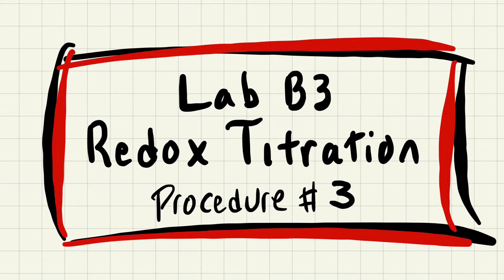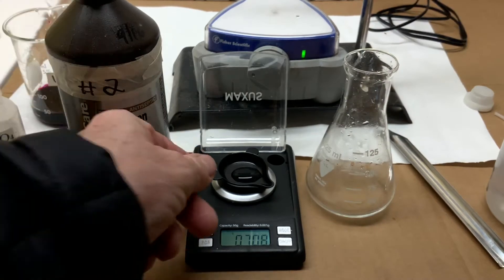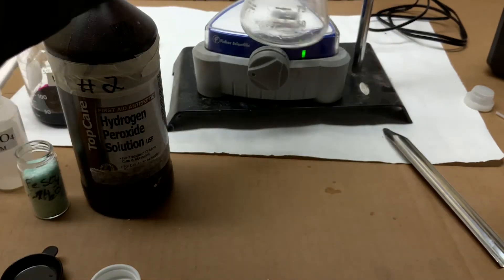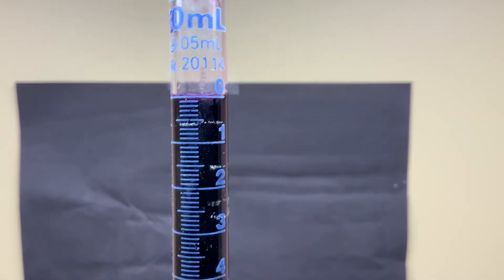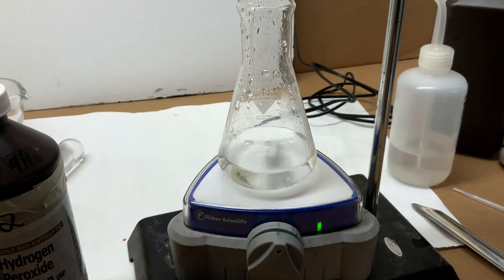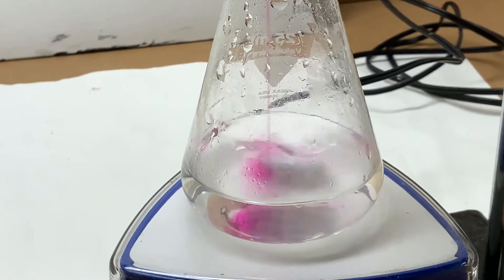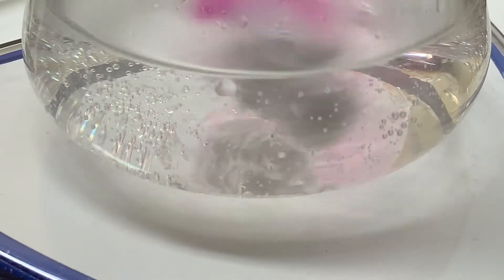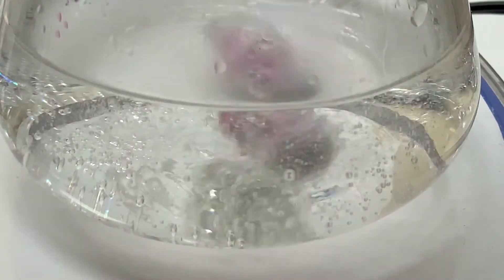LabB2Procedure3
Redox titration using permanganate to analyze hydrogen peroxide.